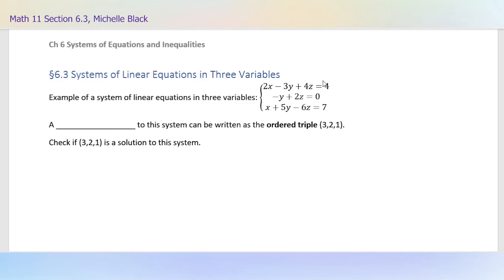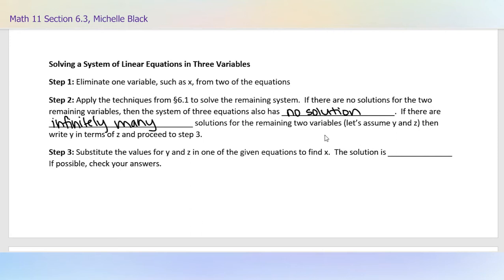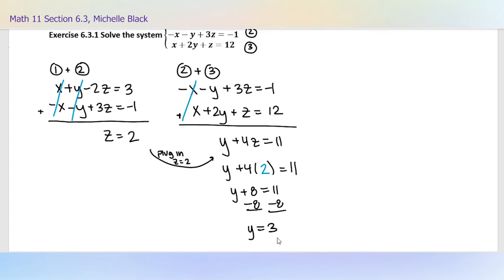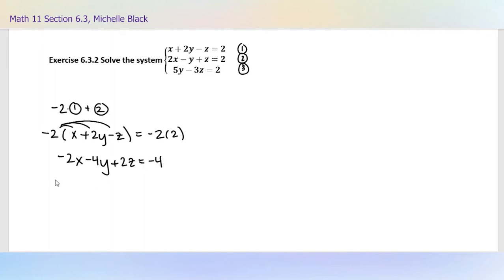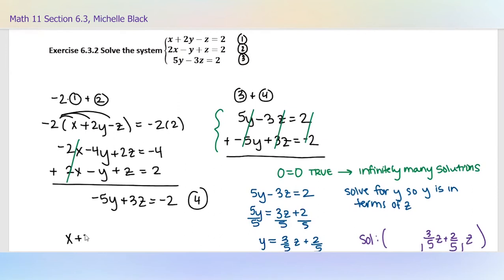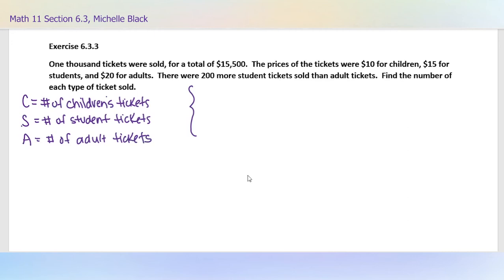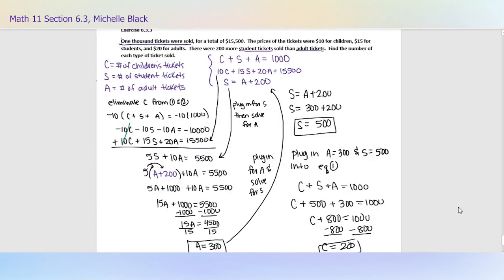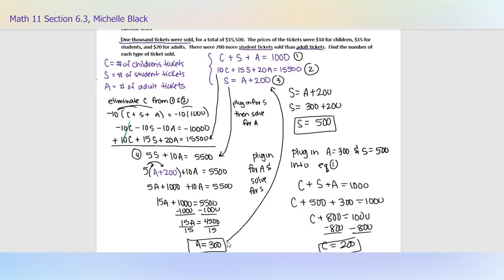Math 11 Section 6.3 Systems of Linear Equations in Three Variables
This video contains the lecture notes from 6.3